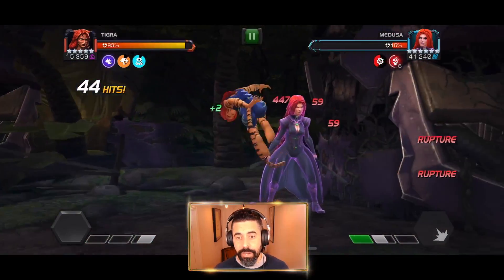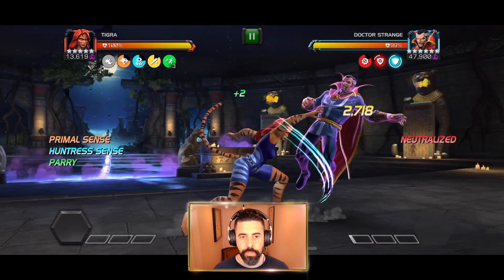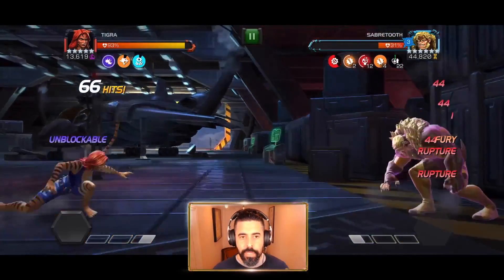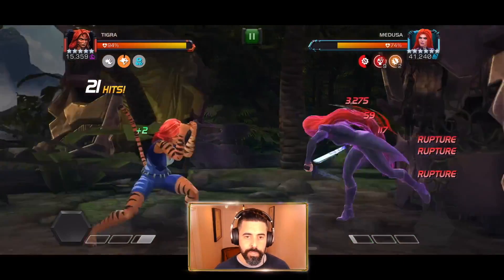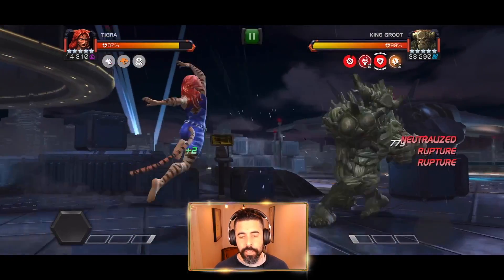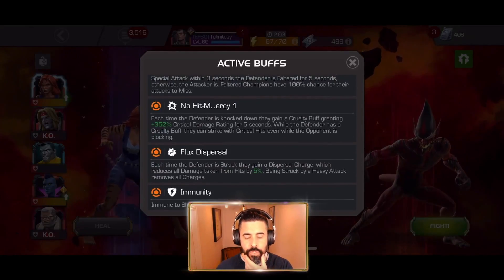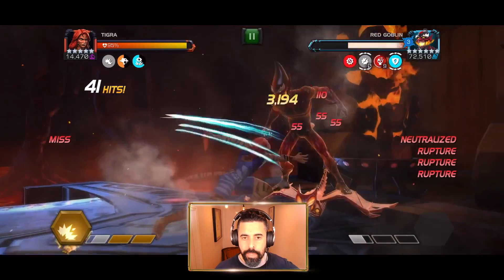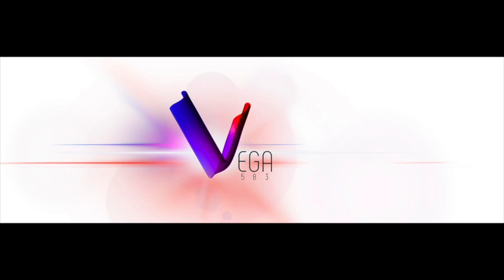Tigra Showcase and some How to Play. High Skill Required: Taknitesy Level Skill MCoC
Tigra requires tremendous skill, but she is completely worth the effort to master.
Music Credit to LC Music Tracks and Rock Band Land.
Rock Band Land is a wonderful place in the Bay Area for kids to learn, play and have their “kid-ness” be appreciated